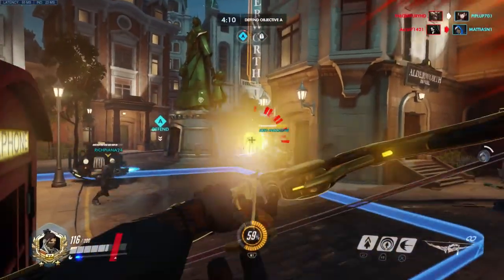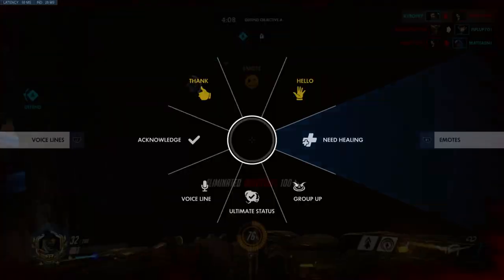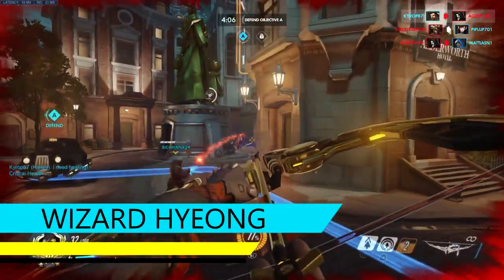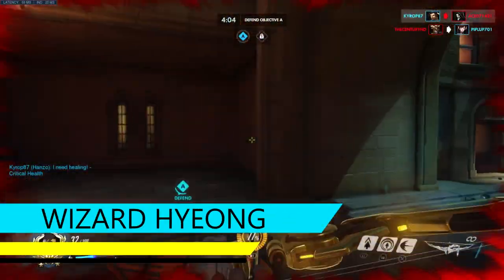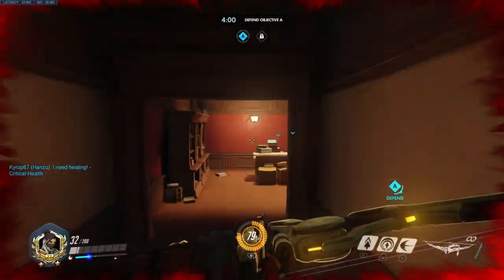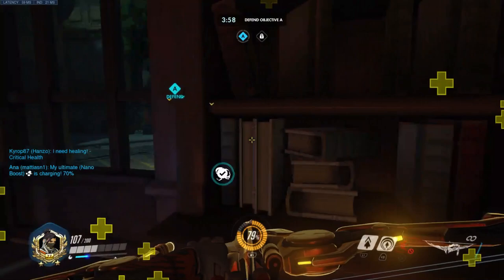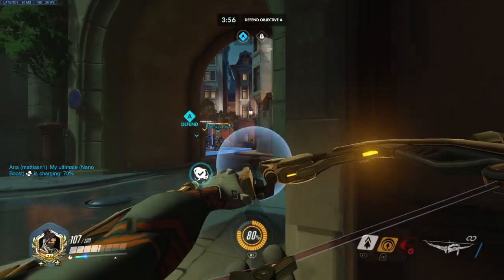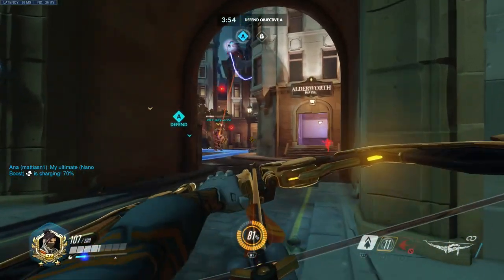Overwatch - Learn from the Best - NYXL Wizard Hyeong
Coach of New York Excelsior posted an hour long video going over some basics of Overwatch. Specifically about the usage of vision in the game. Be sure to check out the video in full down below after this one since it's a simple summary.